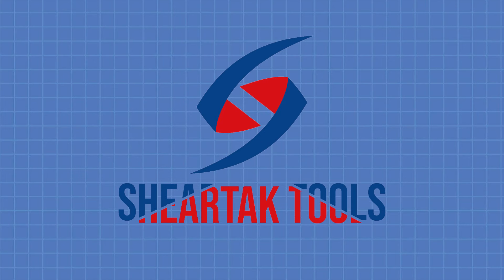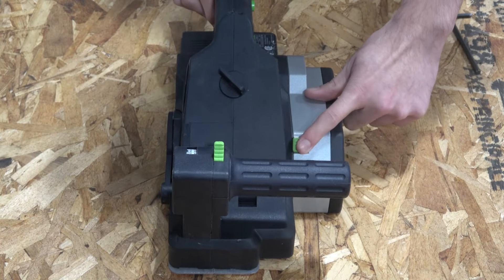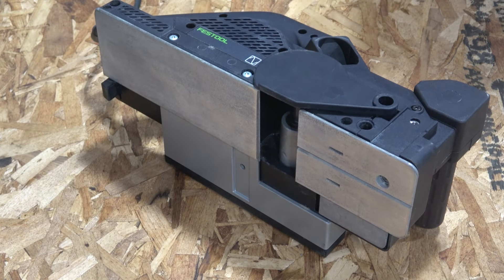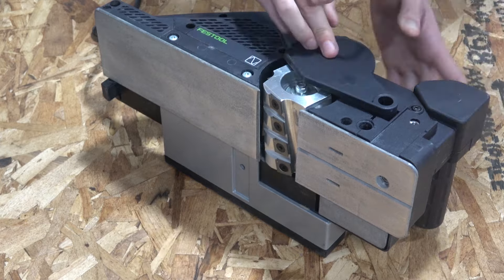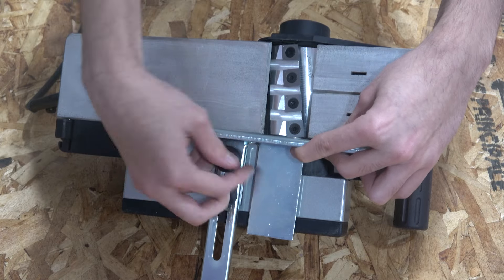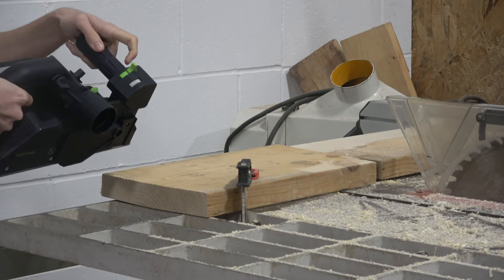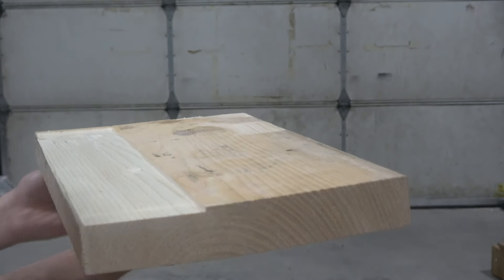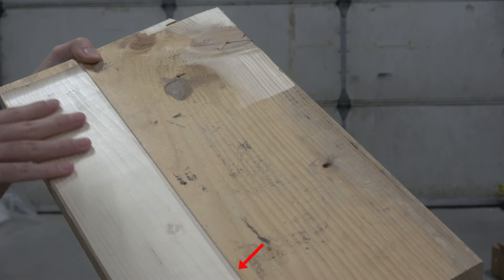How To Install a Spiral Cutterhead On a Festool HL850 Planer (Step-By-Step Guide)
🛠️ Learn how to upgrade your Festool HL 850 Planer with a spiral cutterhead in this detailed installation guide👍
Enjoy the benefits of smoother cuts, reduced noise, and less tear-outs with this easy upgrade 🔧 Follow the step-by-step instructions for disassembly and assembly with the new cutterhead

Happy woodworking! 🌲